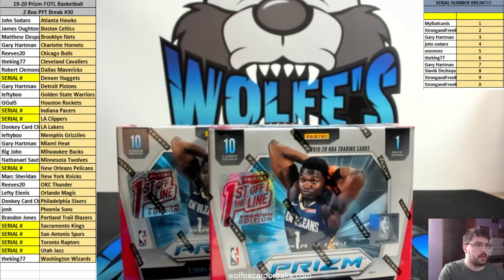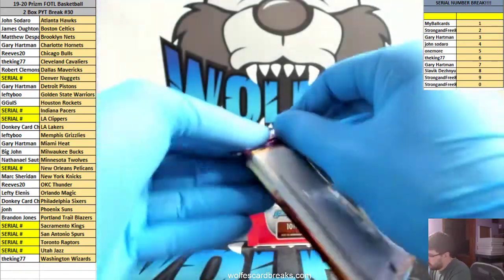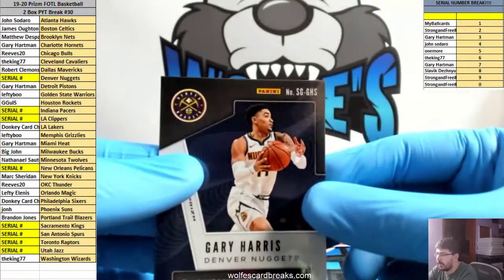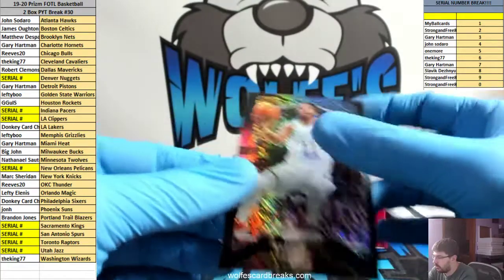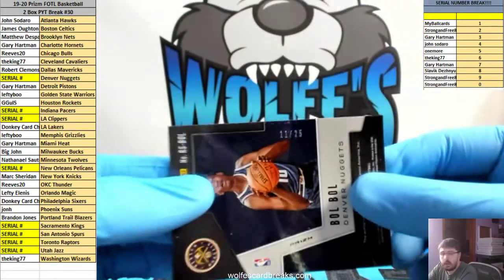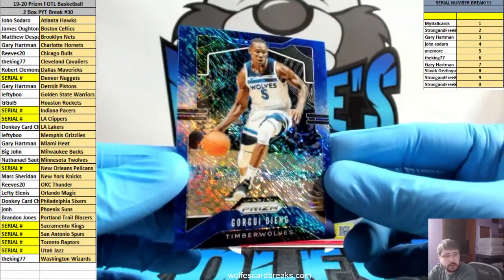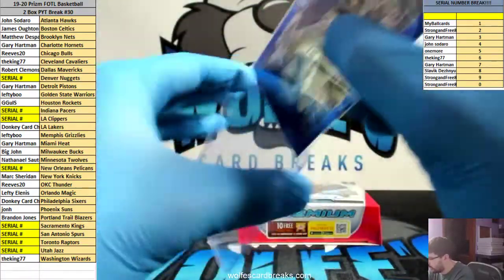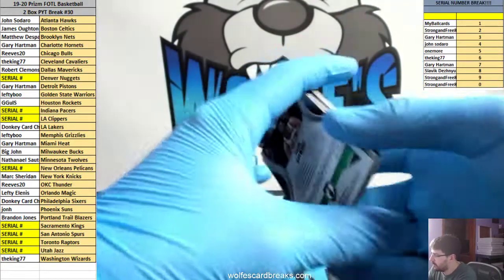2019-20 Prizm FOTL Basketball 2 Box PYT Break #30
2019-20 Prizm FOTL Basketball 2 Box PYT Break #30